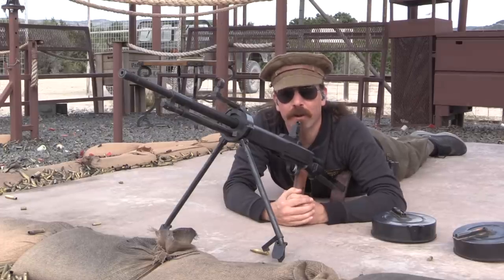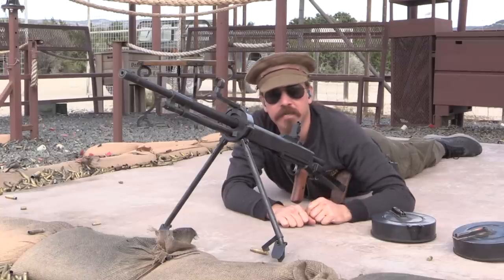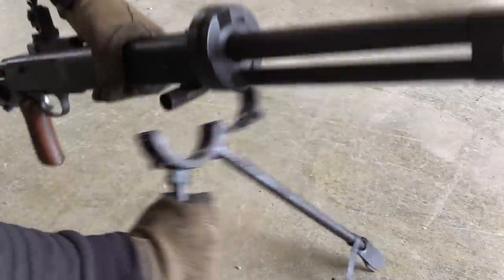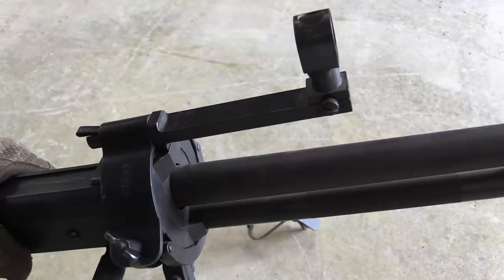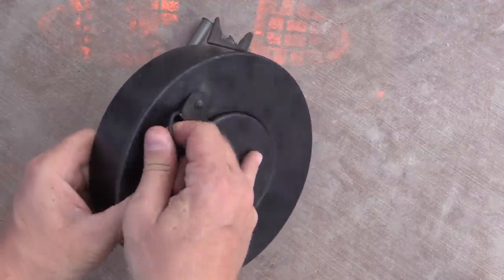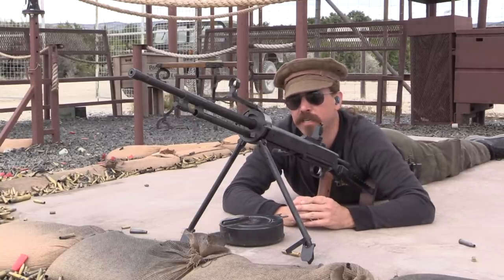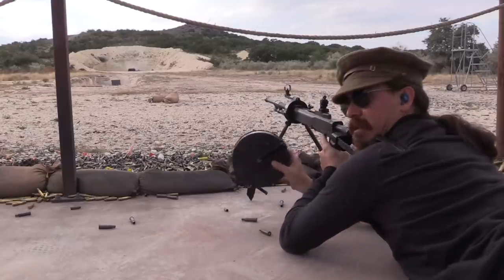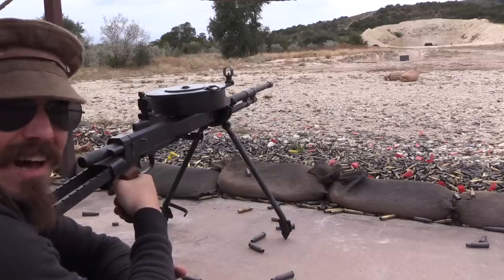DTM: The Soviet Tank Version of the DP-27 LMG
Almost as soon as the Degtyarev DP-27 was put into Soviet military service, variations were developed for aircraft (DA) and tank (DT) use. The tank pattern we have here is actually a later improved DTM model, but it shares most features with the DT. It has a collapsing stock to save space inside a vehicle, and a pistol grip in place of the more traditional DP stock and grip (the original DA and DT pistol grips would be implemented on the infantry DPM in 1944). The stock is crenelated to allow for different lengths, and these crenellations make it quite uncomfortable to use as a cheek rest, unless you put your hand between the stock and tour face.

The DT/DTM also discards the barrel jacket of the DP, and instead mounts a larger round bracket to fit the ball mount of a tank. It uses a 60 round drum instead of the 47-round infantry type, and the two are not interchangeable - the tank guns can only use the smaller-but-taller tank drums. The rear sight is higher than the DP to rise above the taller drum, and the front sight is a removable unit that is not used when the gun is mounted in a vehicle. The bipod and front sight comprise the dismounted-use kit, to allow the gun to be salvaged from a disabled tank.

DT machine guns were mounted in pretty much ll the early Soviet World War Two tanks, including the T-26, T-34, and KV-1. Uncomfortable stock and tall bipod aside, they are quite good guns, and were used extensively by Finns who captured them during the Winter War.

I'd like to thank DriveTanks.com for giving me the opportunity to bring you their 3.7mm Pak! They have a very cool collection of armored vehicles, artillery, and machine guns available for rental in Texas; check them out:

Forgotten Weapons
6281 N. Oracle #36270